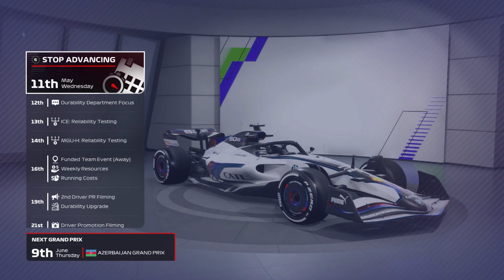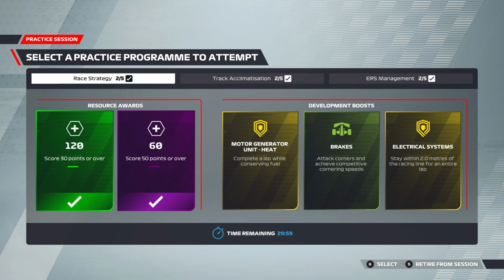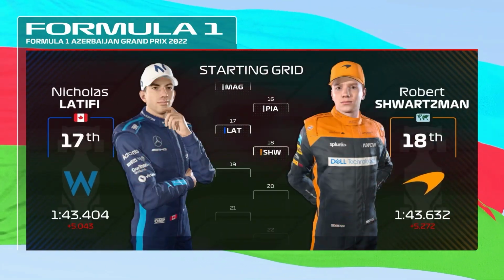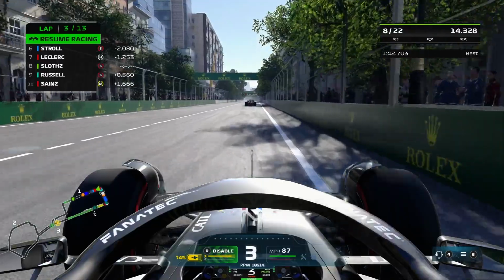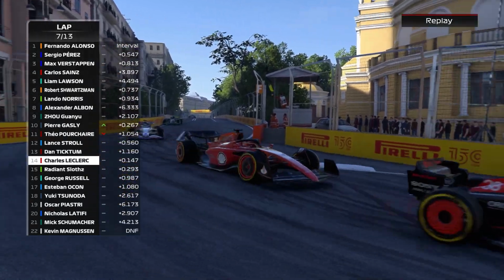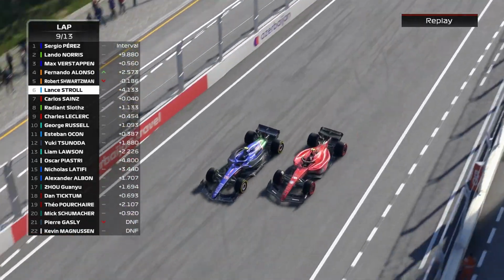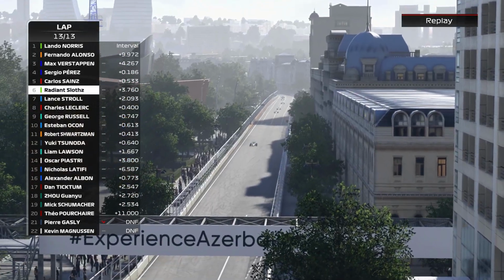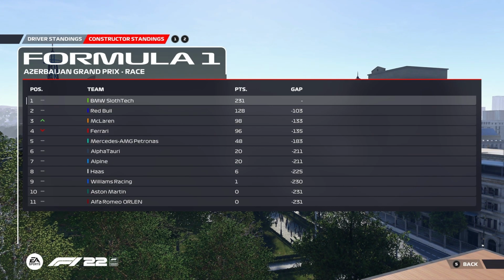SCRAPPING FOR POINTS!!! PART 48: F1 22 MY TEAM CAREER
I'm back with more F1 (HELP)...